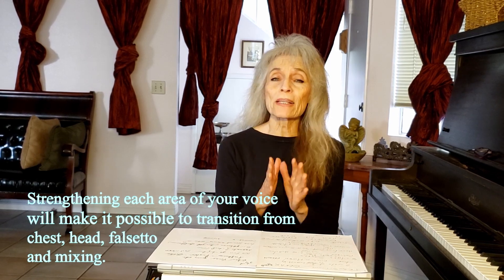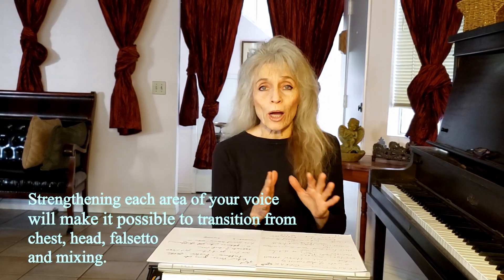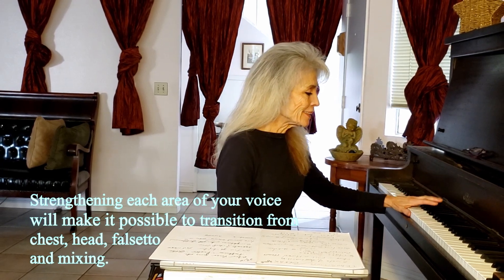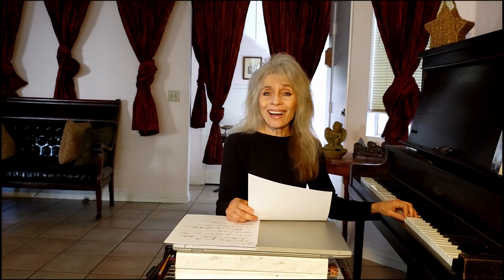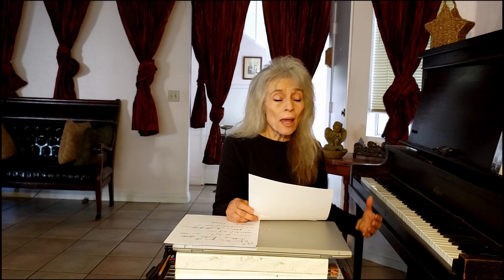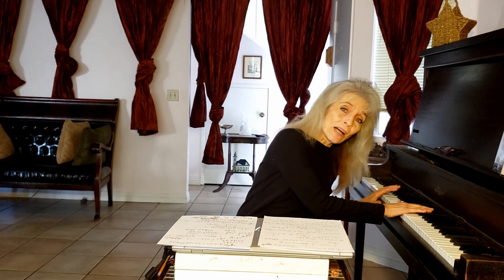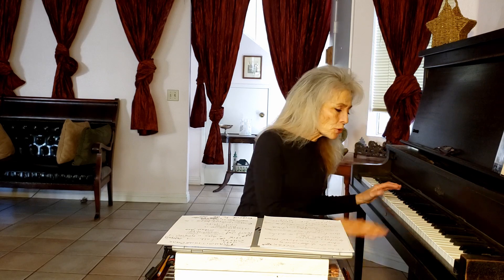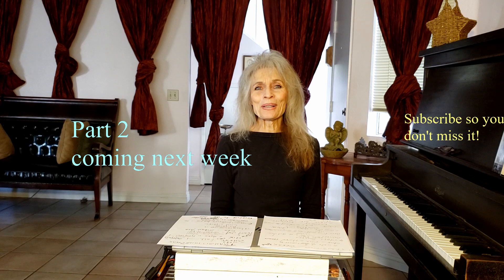Singing Lessons -Transitions (1 of 3) Chest,Head,Falsetto,Mix Voice [2020]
If you want to master the transitions when you sing you have to have overall strength in your singing muscles. If you don't work all areas of your voice, then you'll have a hard time transitioning from low notes to high notes.  Your sound won't be smooth as you try to hit certain notes or go through phrases in songs.

Take Chest Voice and  the Mix going to higher notes.  Your Falsetto or Head Voice muscles need to be strong enough to do this.  In this video I start going over the different type singers and what needs to be done to balance out your singing muscles.

I give some exercises, and in the next 2 videos I give full exercises for strengthening.

The exercises are what we do in "Singing for a Lifetime"  my online group and many, many more.  I make sure we do exercises in Head Voice, Chest Voice, the Mix area sound also.

Understand how to master all of these sounds in your voice and the results will make you smile.
Check out these videos which continue your work on the transitions we all have in our voices

Vocal Coach Marquita Waters had been helping singers and speakers with their voices for many years.

This is a passion for her.  To share the years of knowledge and experience singing as a professional singer, songwriter, and performer continues to put a smile on her face.
Marquita loves what she does and does what she loves...Sing!

"Marquita Waters, has appeared as a solo singer on The Tonight Show with Johnny Carson, The Merv Griffin Show, and was represented by The William Morris Agency."